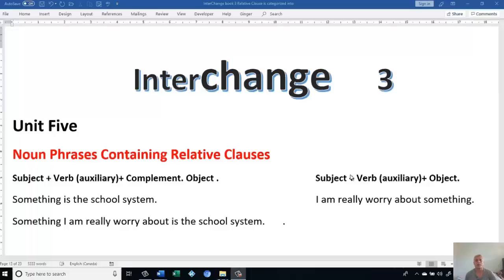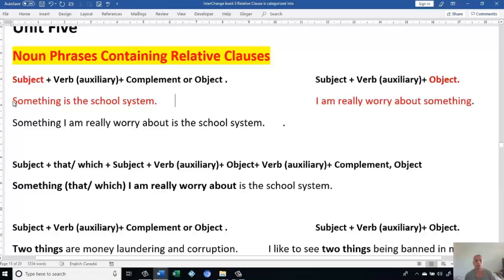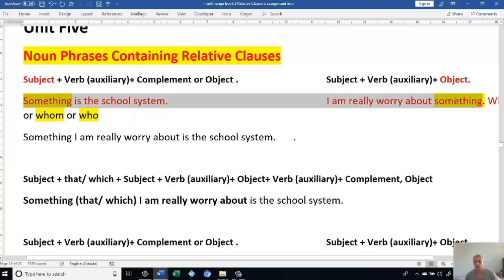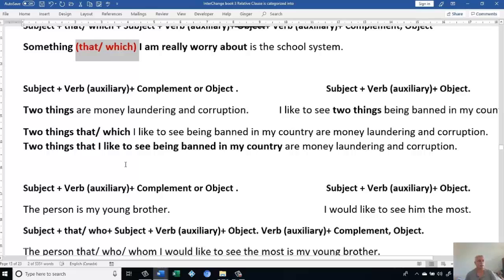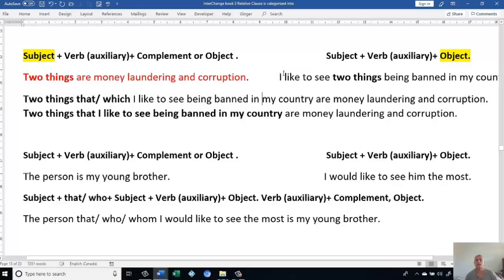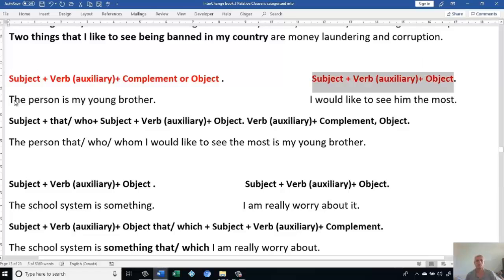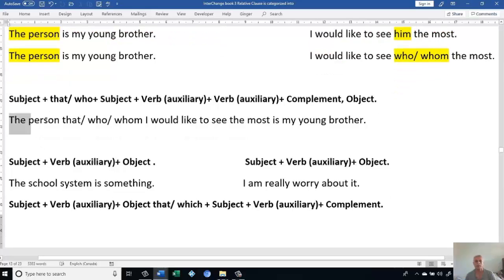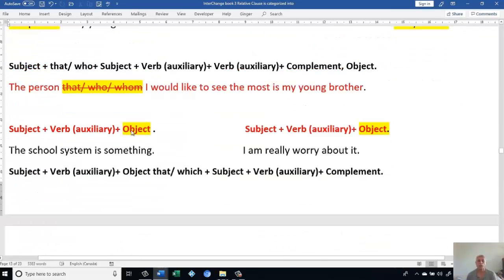Academic English Interchange 3 Grammar Unit Five Noun Phrases Containing Relative Clauses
Interchange 3 Grammar Unit Five  Noun Phrases Containing Relative Clauses